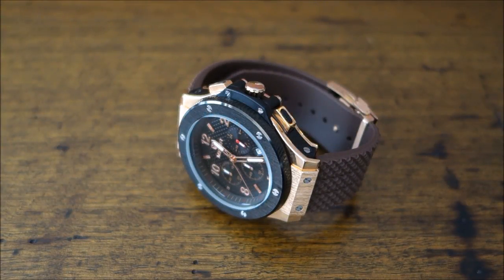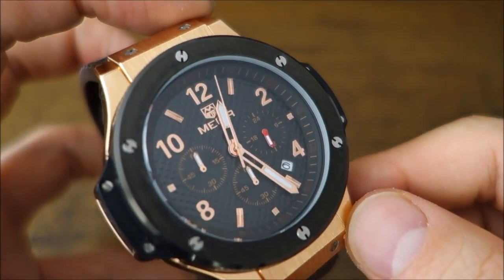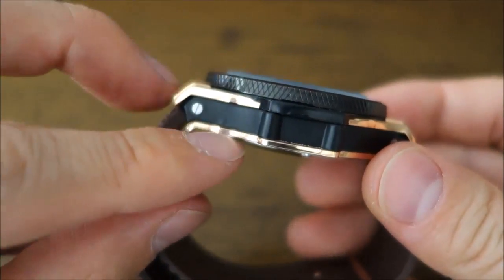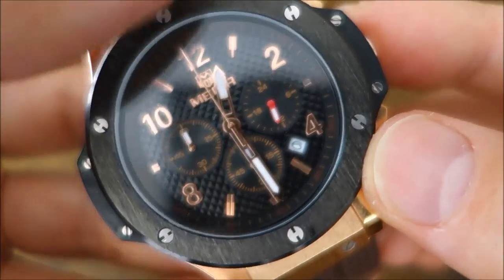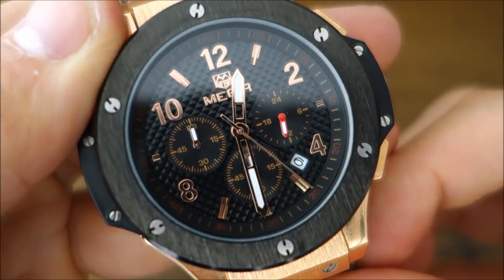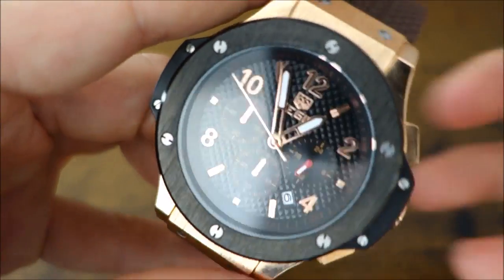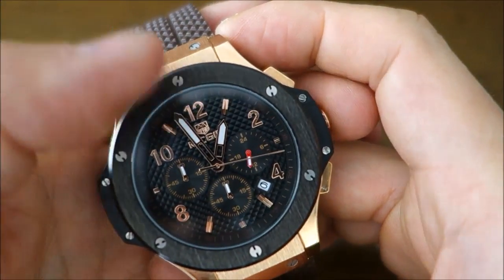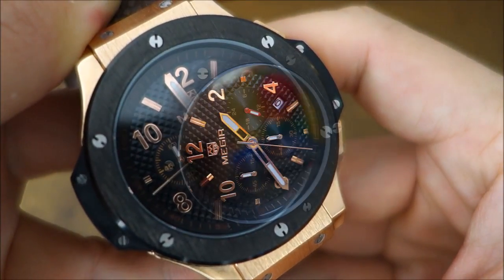Megir "Hublot Big Bang" Quartz Chronograph Watch Review (3002) c/o GearBest - Perth WAtch #141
Special thanks for GEARBEST.com for this collaboration! Review of this Quartz chronograph homage of the Hublot Big Bang Gold Ceramic!